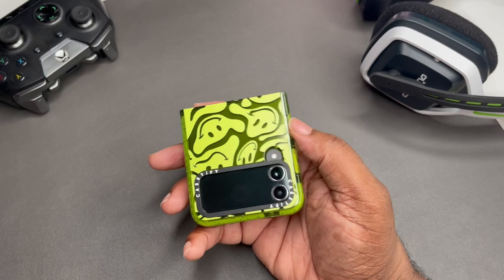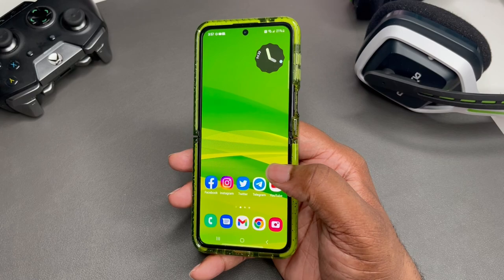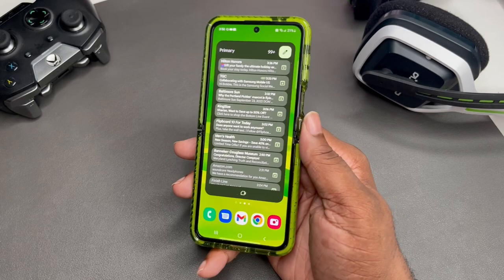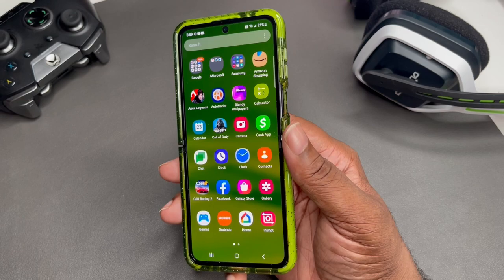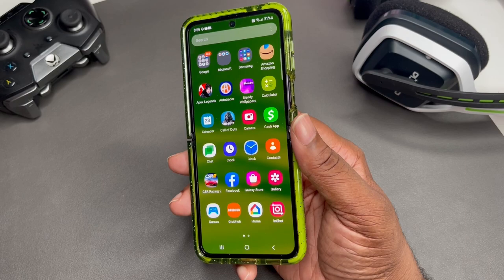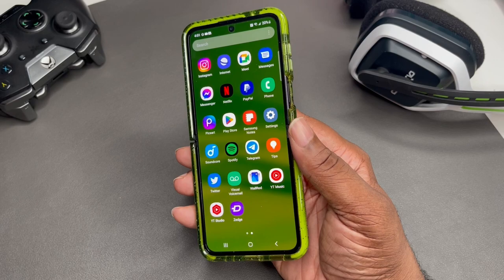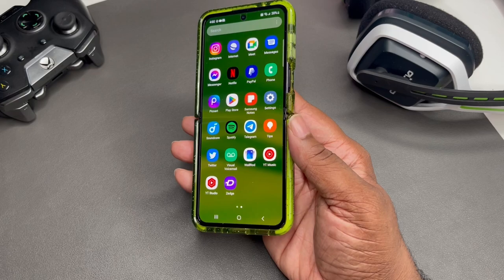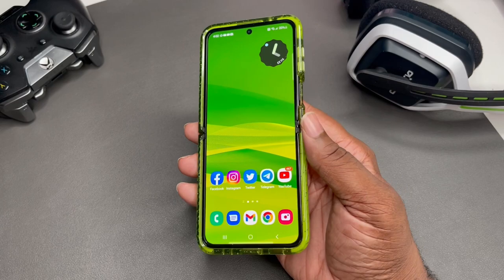What's on my Samsung Galaxy Z Flip 4? September 2022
Sharing my Samsung Galaxy Z Flip 4 setup